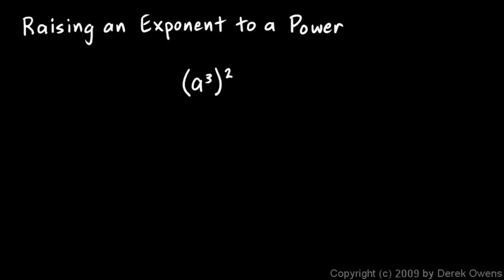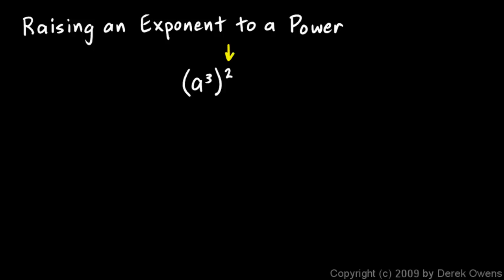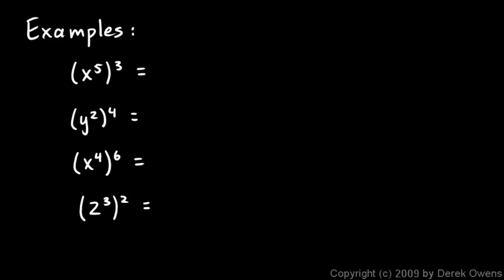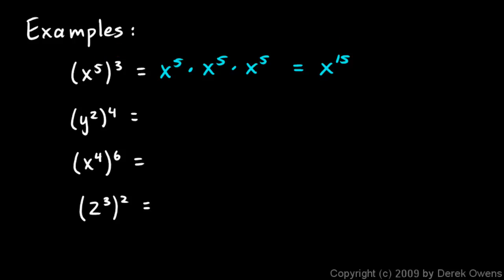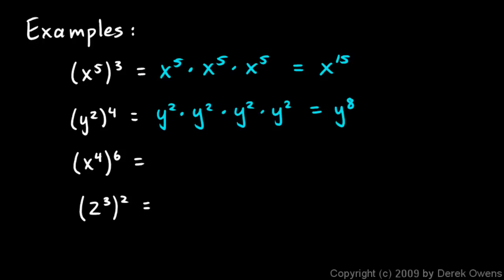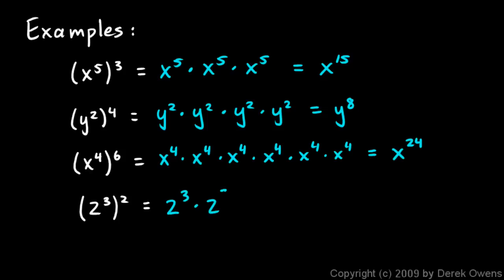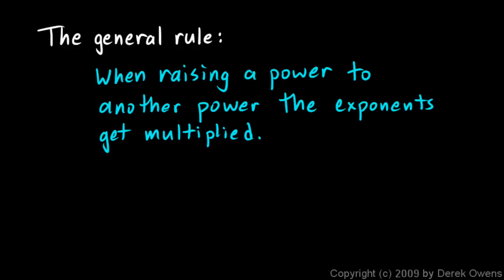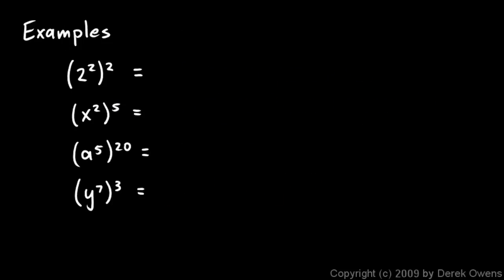Prealgebra 10.3b - Raising an Exponent to a Power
How to raise an exponent to a power.  An explanation of the concepts, and example problems worked out and explained.  From the Prealgebra course be Derek Owens.  Also appropriate for Algebra 1.